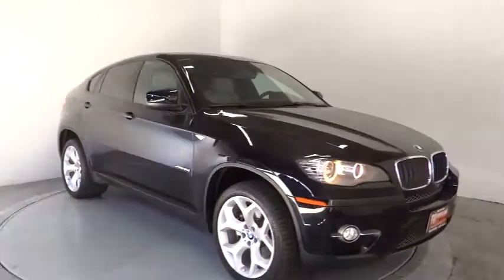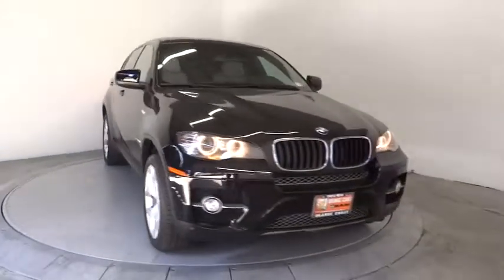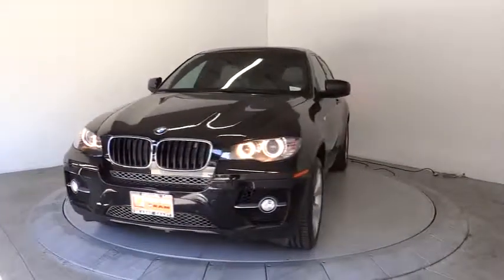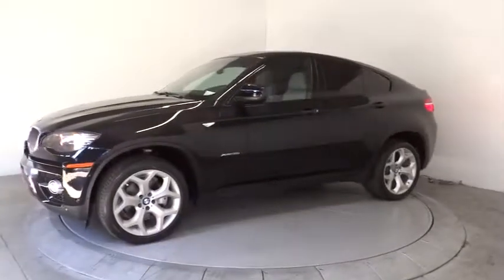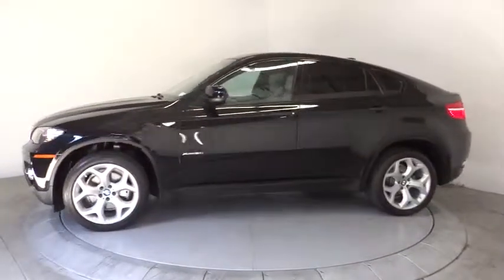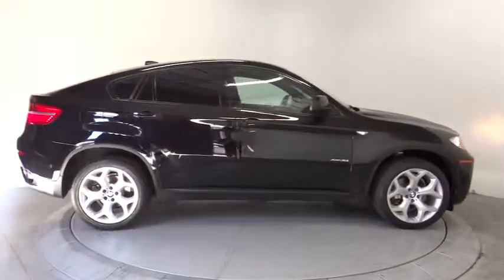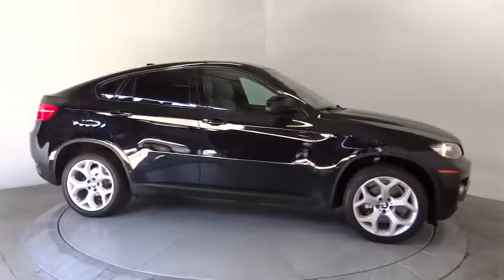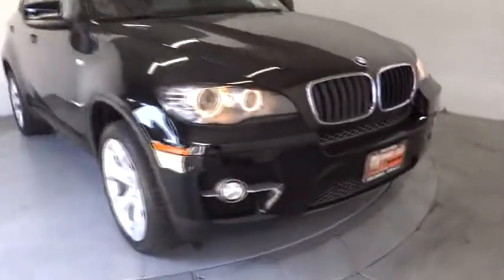2010 BMW X6 Costa Mesa, Huntington Beach, Irvine, San Clemente, Anaheim, CA TJ4908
2010 BMW X6 xDrive35i - Stock#: TJ4908 - VIN#: 5UXFG4C56AL225493

Premium Package, Sport Package, 20 Factory Wheels, DVD-Based Navigation System, and Rear-View Camera w/Top View. Low Mileage! Well loved! This is a 2010 BMW X6 xDrive 35i with 47,922 miles. This vehicle is Jet Black with Sand Beige Leather interior and is in fantastic condition.Orange Coast Chrysler Jeep Dodge is proud to offer this good-looking 2010 BMW X6 in amazing shape. It is nicely equipped with features such as Premium Package, Sport Package, 20 Factory Wheels, DVD-Based Navigation System, and Rear-View Camera w/Top View. This great, low-mileage X6, with grippy AWD, will handle anything mother nature decides to throw at you during one of her bad days at work.We choose to take the stress out of the purchasing process. We work with third party sites to determine what is a fair price for our customers to ensure you will be happy with your buying experience. At Orange Coast Auto Group, we select only the best pre-owned vehicles to offer our customers. Our commitment to your peace of mind is our #1 priority. That's why each vehicle has a certified quality inspection, 3-month, 3000-mile Power-train Warranty on each car, our 72-hour/250 mile No Questions Asked return policy, free CarFax report, clean title guarantee and your first year oil changes are on us. Shop Easy, Drive Happy!